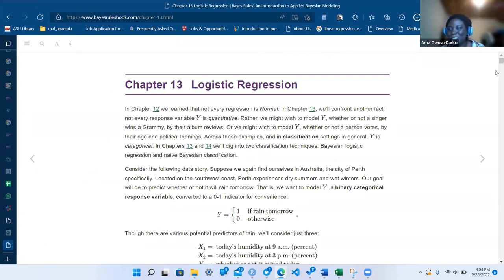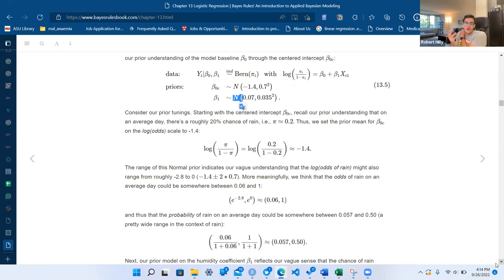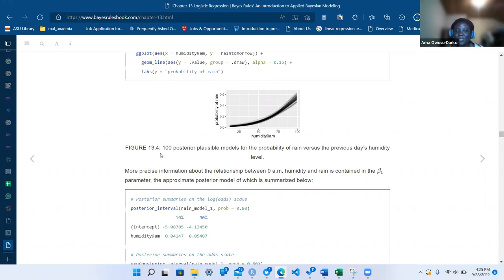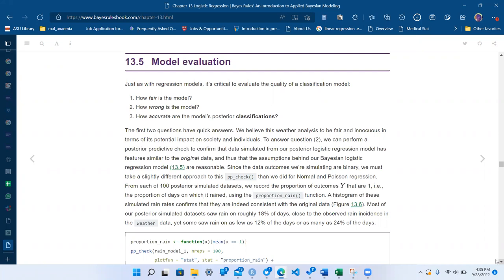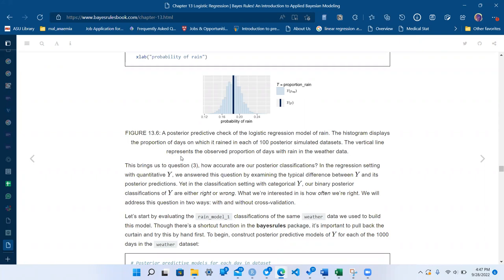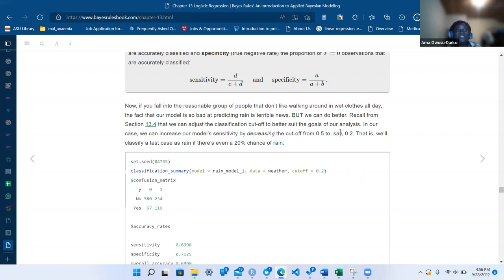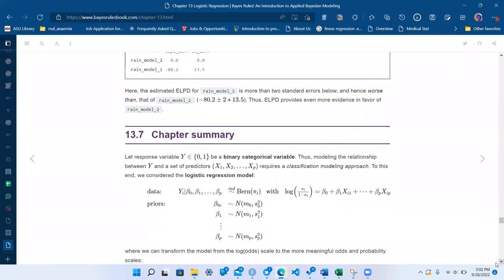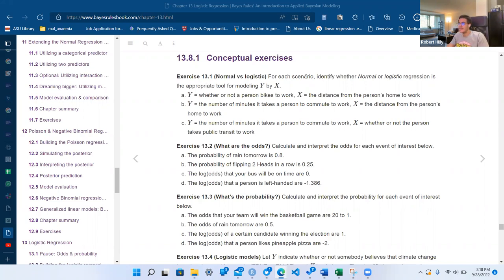Bayes Rules! Logistic Regression (bayes_rules02 13)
Ama Owusu-Darko presents Chapter 13 ("Logistic Regression") from Bayes Rules! by Alicia A. Johnson, Miles Q. Ott, and Mine Dogucu on 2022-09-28, to the R4DS Bayes Rules! Book Club, Cohort 2.